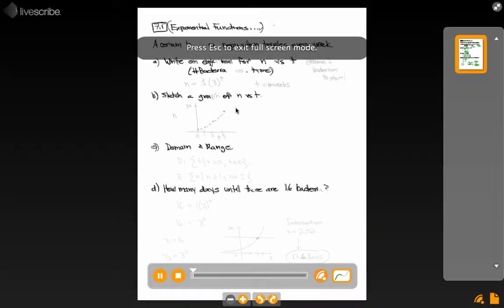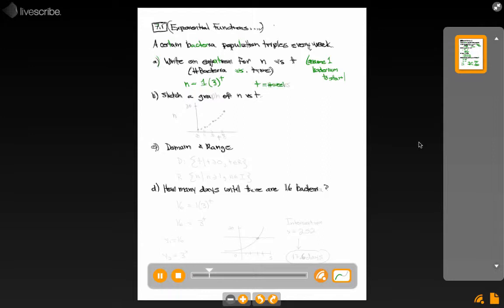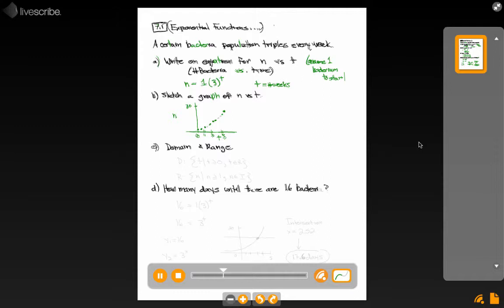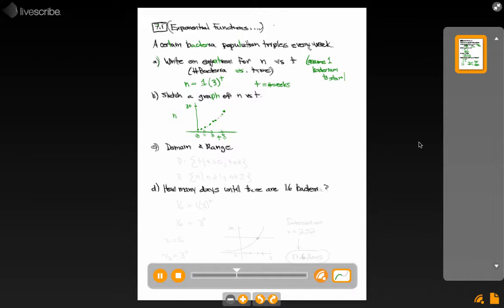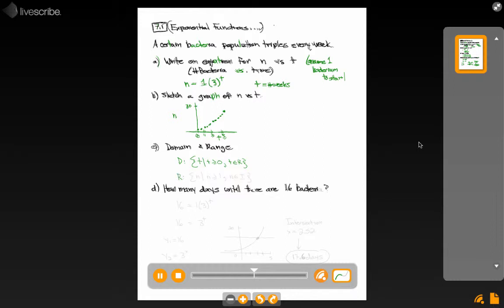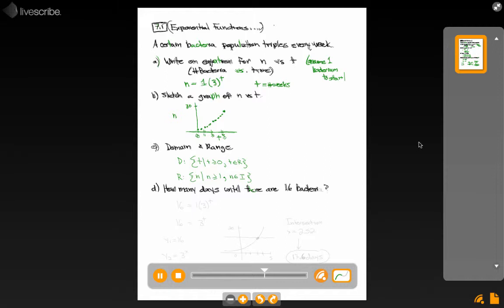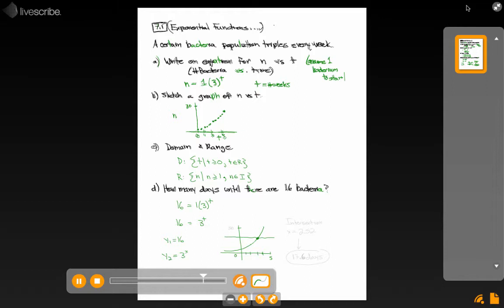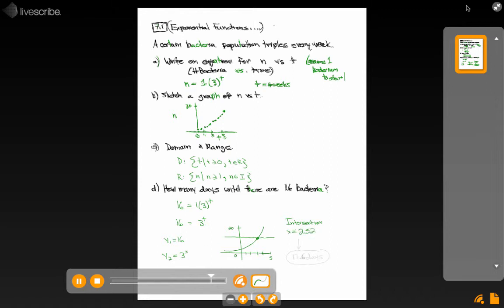Chapter 7 Lesson 1 Example 4 Math 30-1